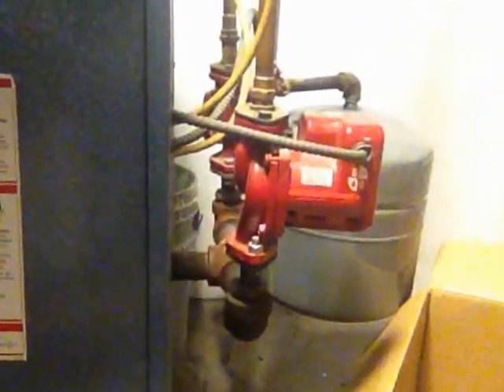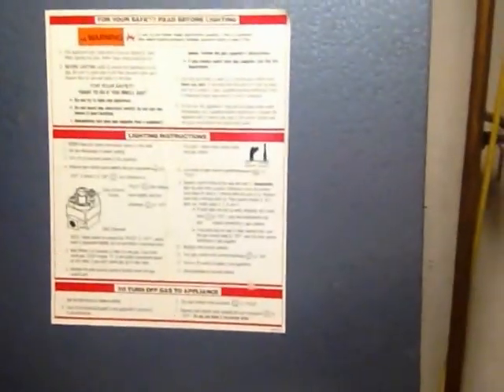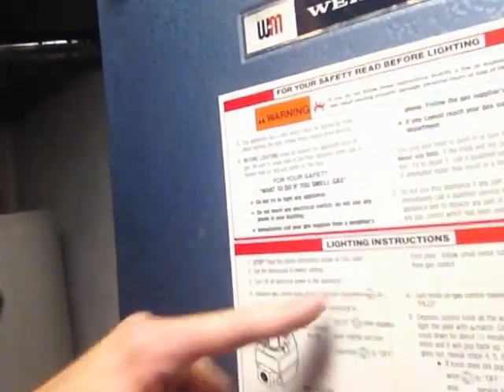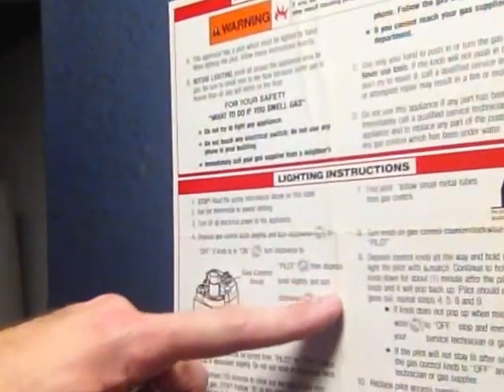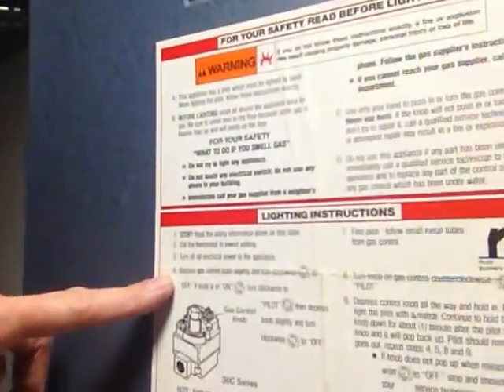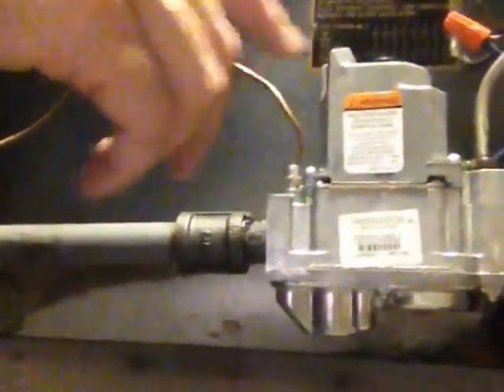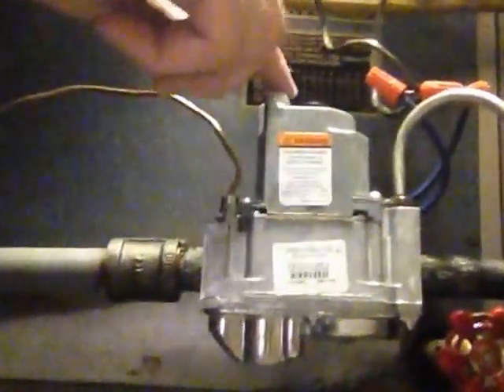How to Light the Pilot Light on a Gas Furnace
There is a shorter version of this video where I have edited it to remove the long silent part.